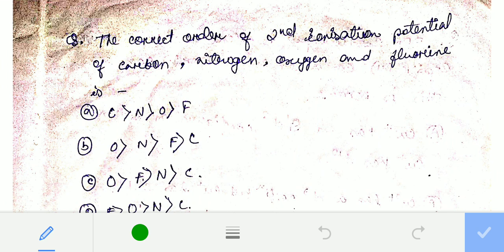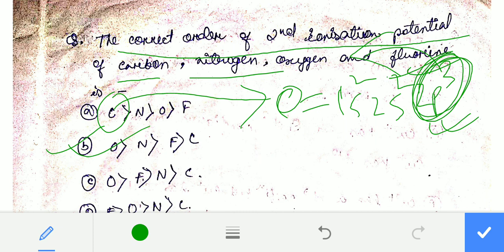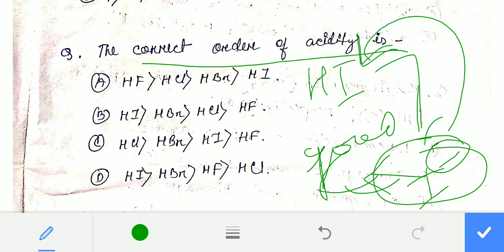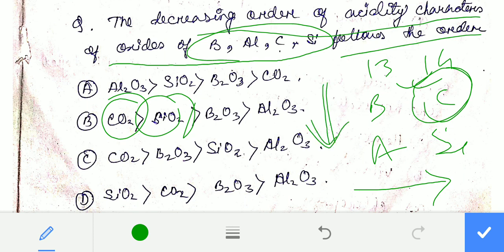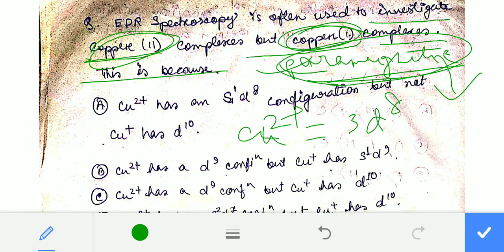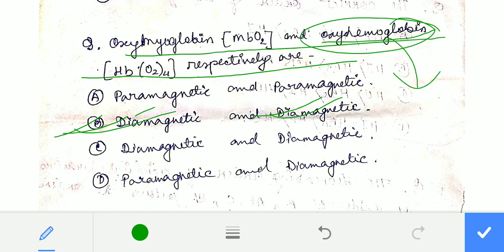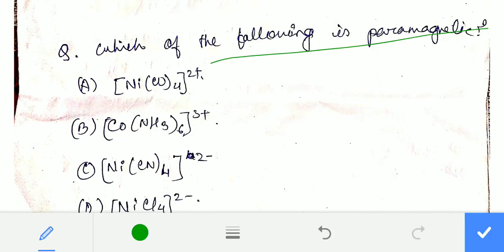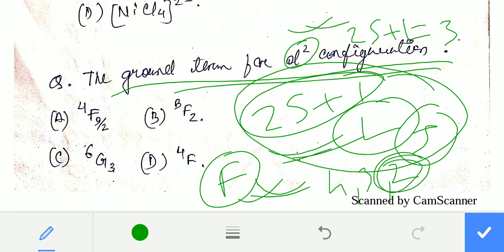Dibrugarh University PGET chemistry paper||part-06